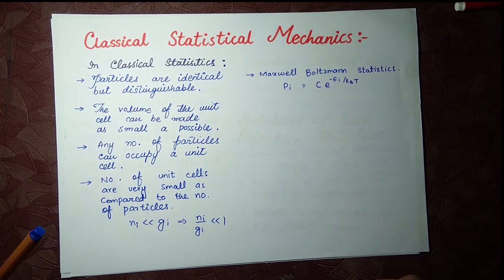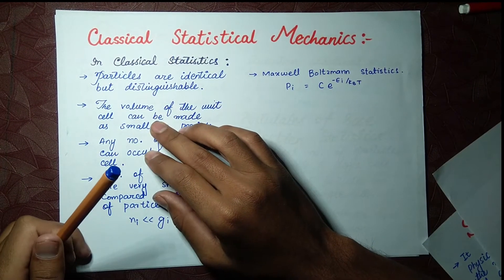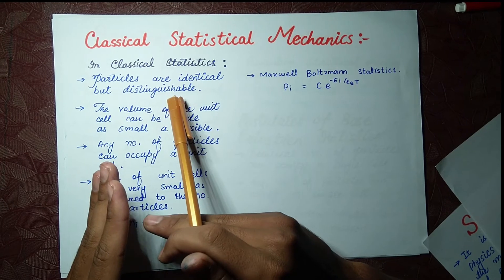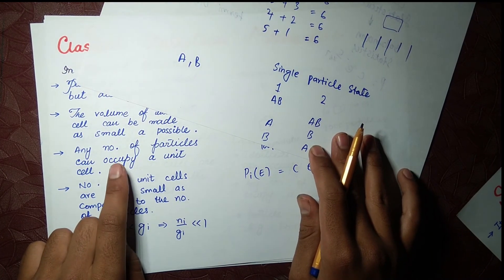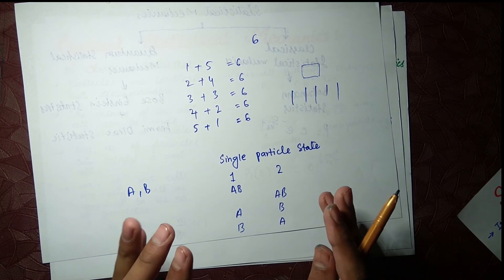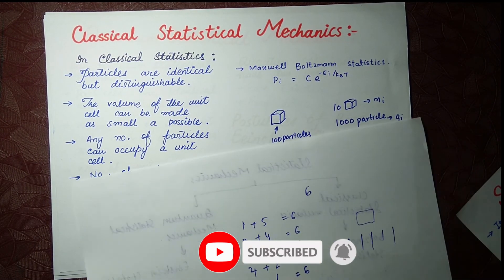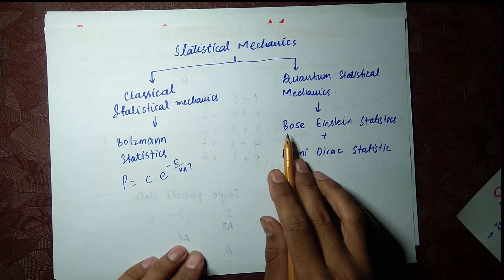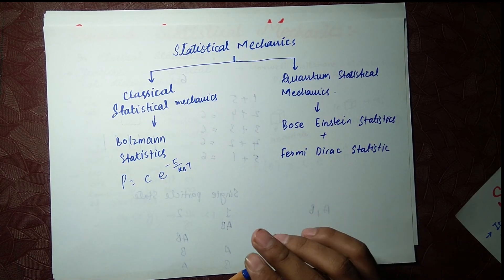Classical Statistical Mechanics with postulates : lecture no. 7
this lecture is one the classical part of the statistical physics in which we introduce you the Maxwell Boltzmann distribution which is the backbone of classical Statistical Mechanics